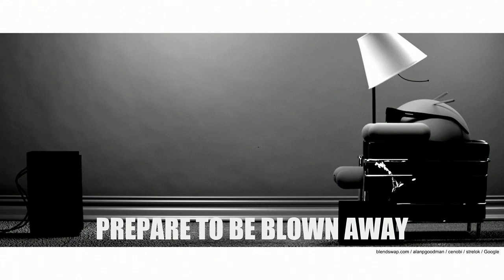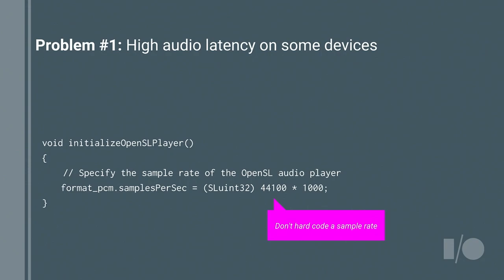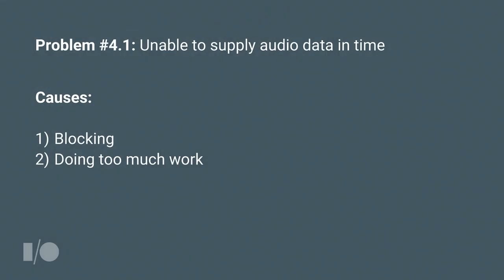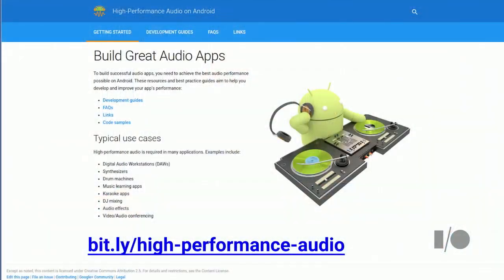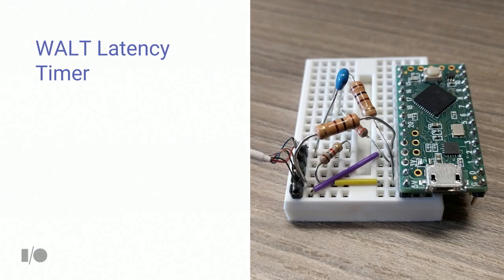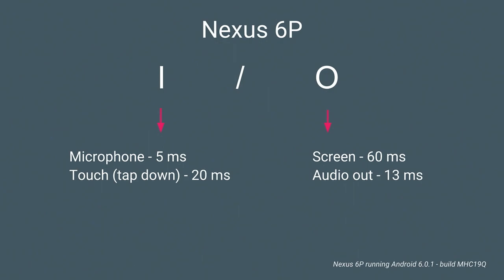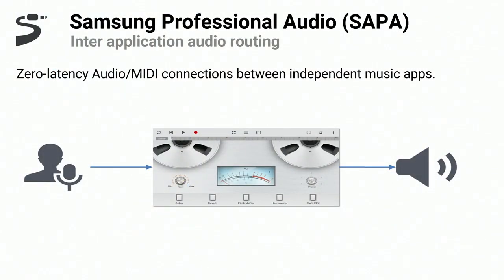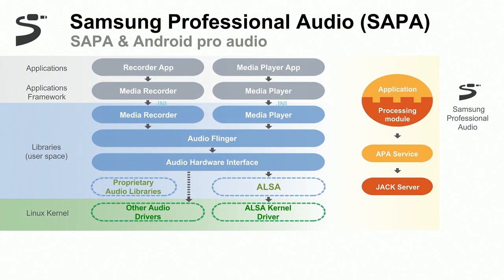Android high-performance audio - Google I/O 2016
High-performance audio means low latency ... and so much more. In this session we review hard performance problems that real Android developers face everyday, and how to solve them. We also discuss remaining challenges in the platform and ecosystem, and what the Android audio team is doing about these.